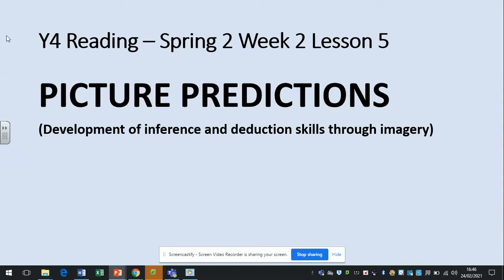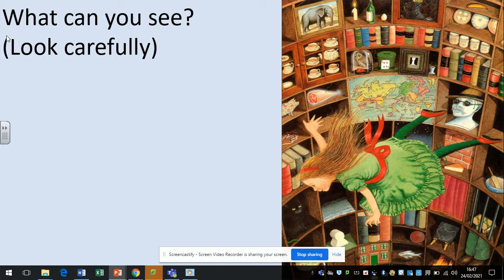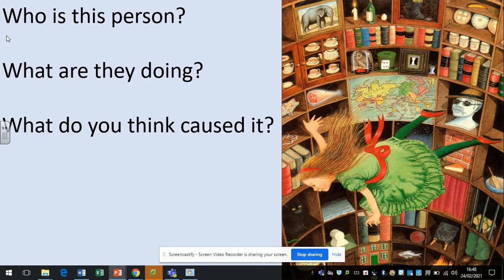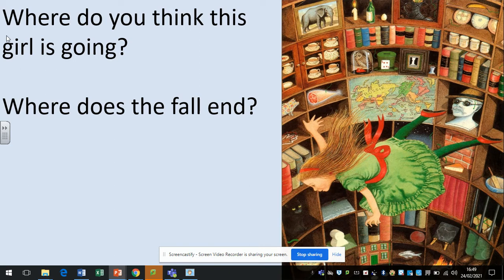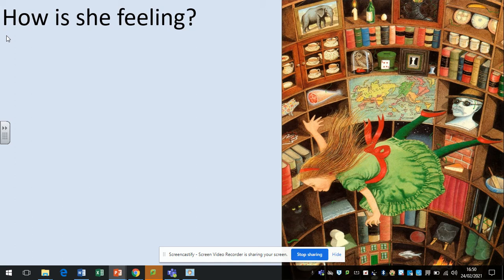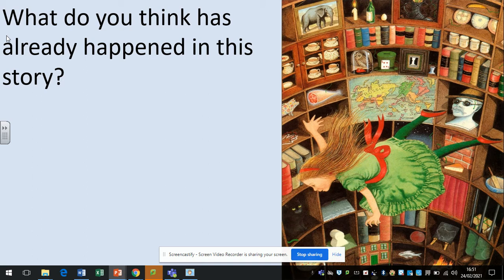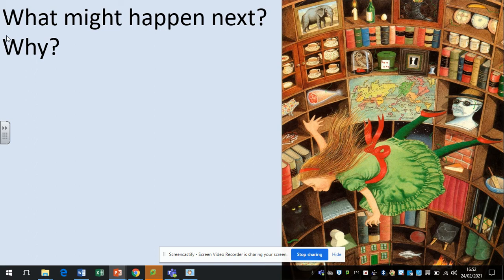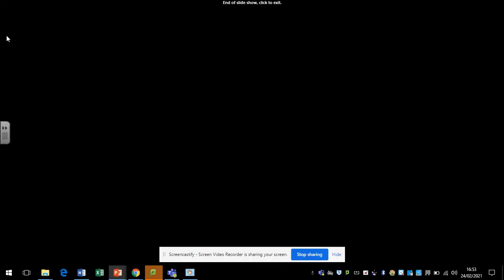Y4 Reading L5 - 05/03/2021